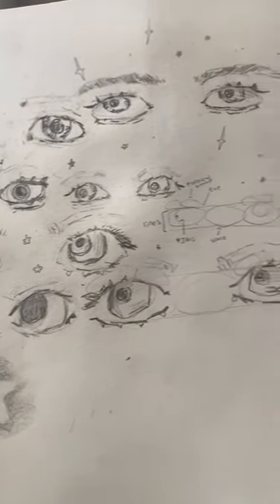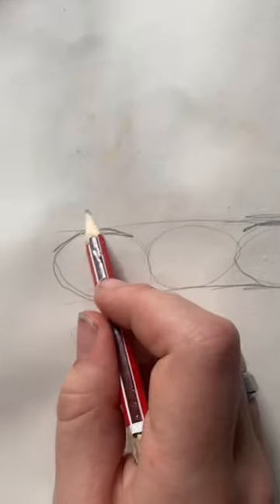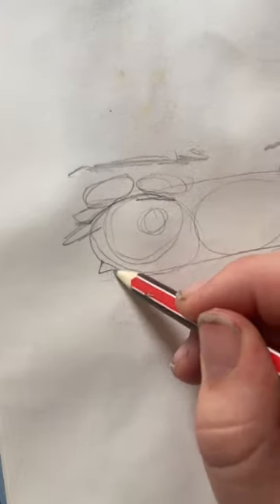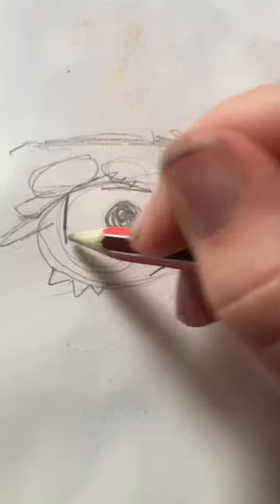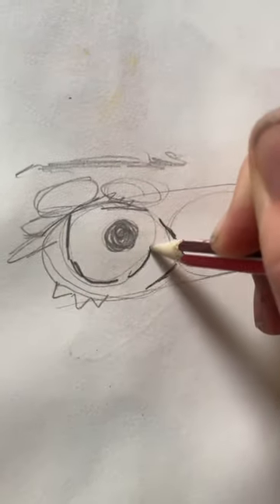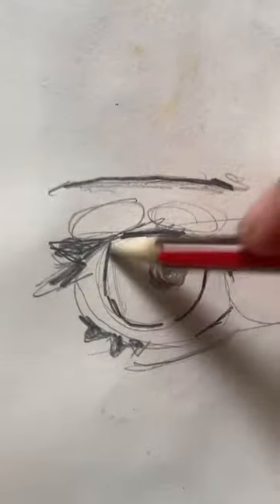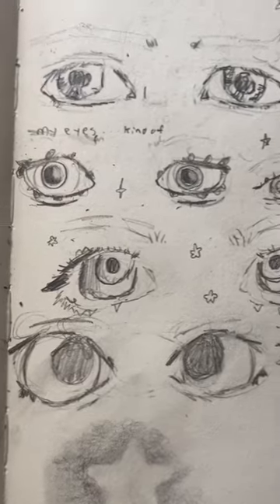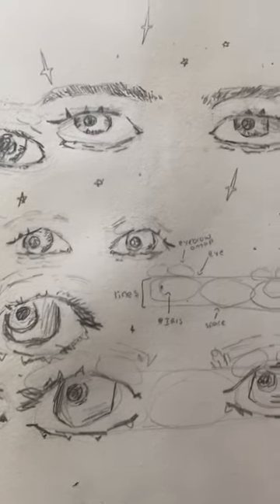Random eye tut!! teen art artist #18